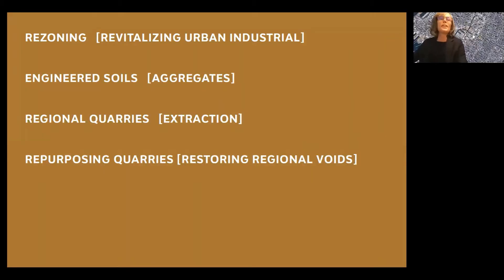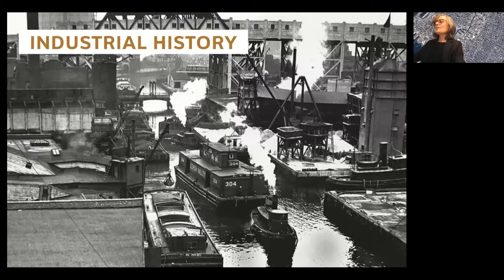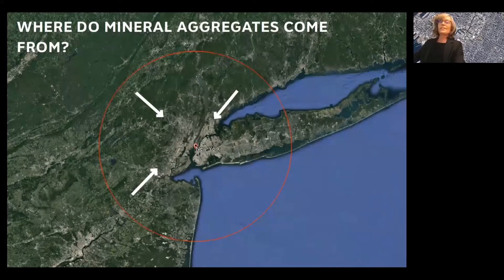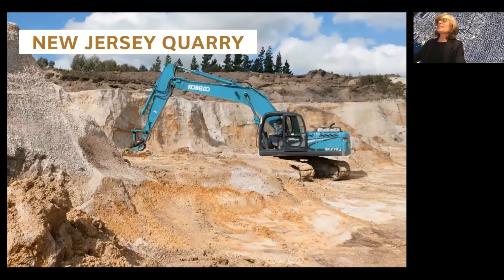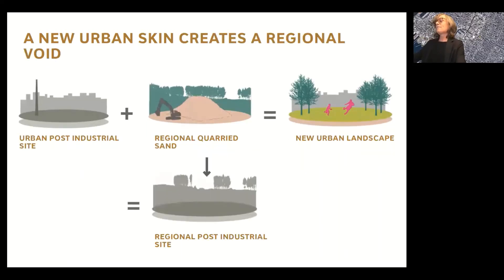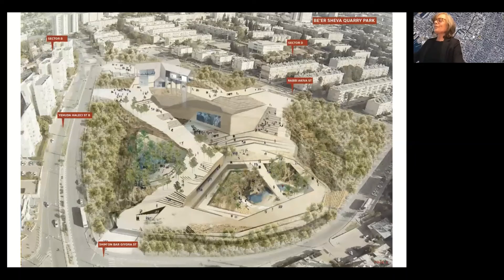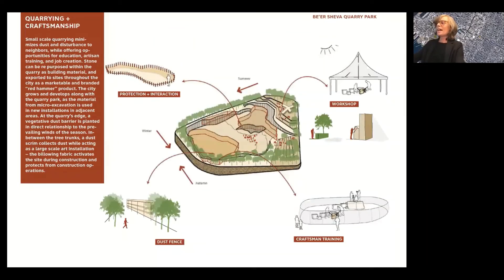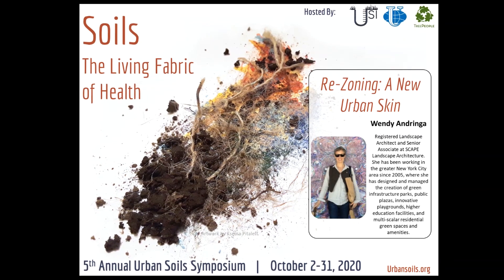Re-Zoning: A New Urban Skin - Wendy Andringa | USI 5th Soils Symposium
Wendy Andringa is a Registered Landscape Architect and Senior Associate at SCAPE Landscape Architecture. She has been working in the greater New York City area since 2005, where she has designed and managed the creation of green infrastructure parks, public plazas, innovative playgrounds, higher education facilities, and multi-scalar residential green spaces and amenities. Along with her years of experience in design and construction, she is a researcher of ecological sustainability in materials and methods of landscape construction. Wendy has taught urban design at Columbia University and landscape architecture at SUNY College of Environmental Science and Forestry. She is currently a member of the ASLA NY Chapter Board, and in the past has served as Board Member and Design-Build Fellow of the Gowanus Canal Conservancy, where she continues to engage in hands-on community stewardship in Brooklyn.

Presented on October 30th, 2020 for the NYC Urban Soil Institute's 5th Annual Urban Soils symposium, titled Soils: The Living Fabric of Health.